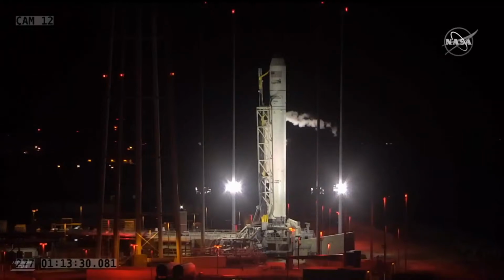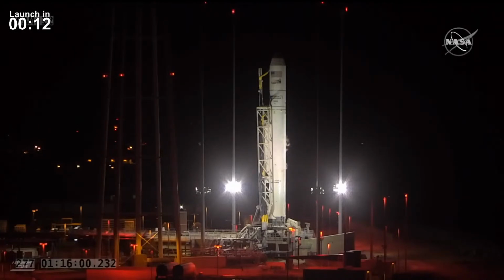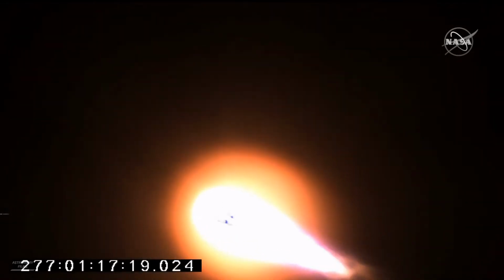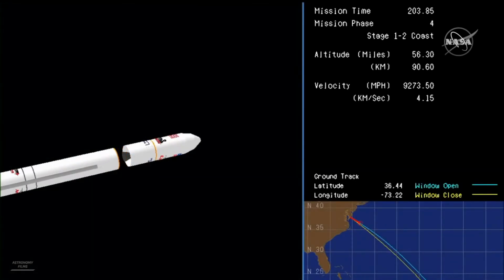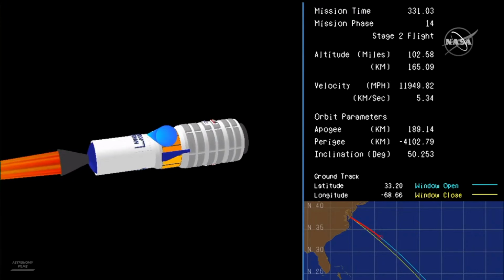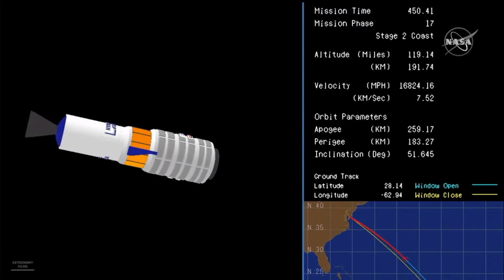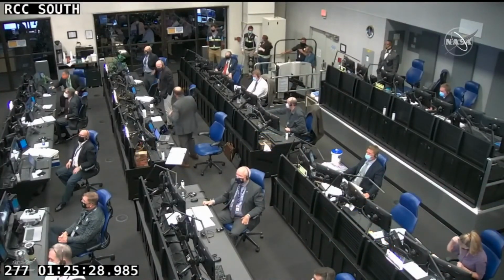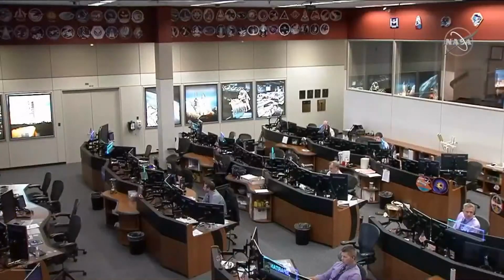Northrop Grumman's Antares Rocket Launches the CRS-14 Cargo Mission to the ISS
A Northrop Grumman Antares rocket will launch the 15th Cygnus cargo freighter on the 14th operational cargo delivery flight to the International Space Station. The mission is known as NG-14. The rocket will fly in the Antares 230 configuration, with two RD-181 first stage engines and a Castor 30XL second stage.

Commercial Resupply Services (CRS) are a series of flights awarded by NASA for the delivery of cargo and supplies to the International Space Station (ISS) on commercially operated spacecraft.[1] The first CRS contracts were signed in 2008 and awarded $1.6 billion to SpaceX for twelve cargo Dragon and $1.9 billion to Orbital Sciences[note 1] for eight Cygnus flights, covering deliveries to 2016. The Falcon 9 and Antares rockets were also developed under the CRS program to deliver cargo spacecraft to the ISS.

Make sure to:
👍 Leave a like on this video

🤝 Check out my partner channels International Rocket Launches and Raw Space for amazing streams of rocket launches, NASA events, and more!

🎞️ Coverage credit to NASA.

🎵 Like the music? Check out the full track list...

Thanks to Chris V for being my first Patron!